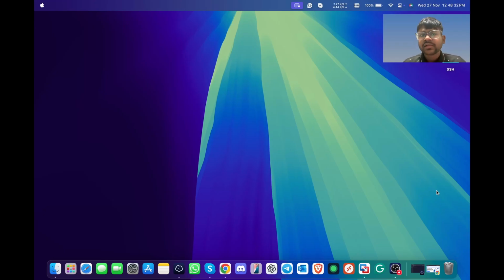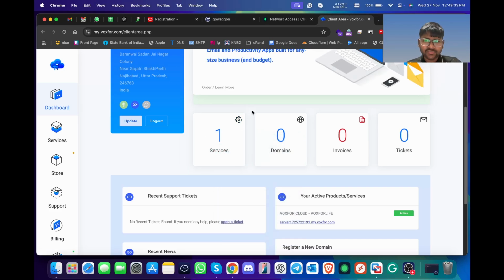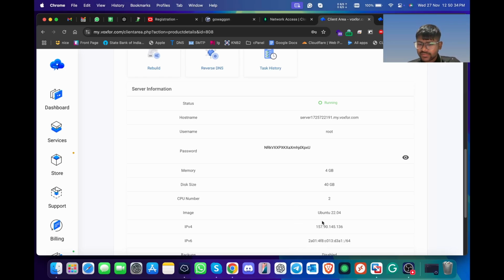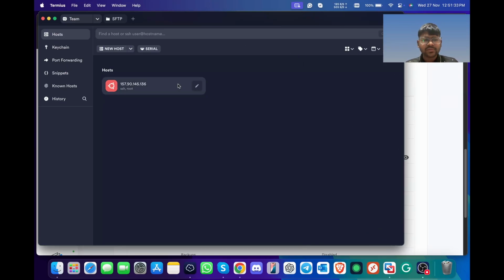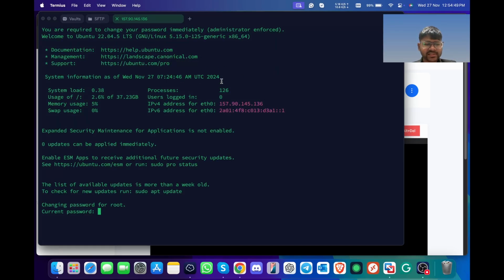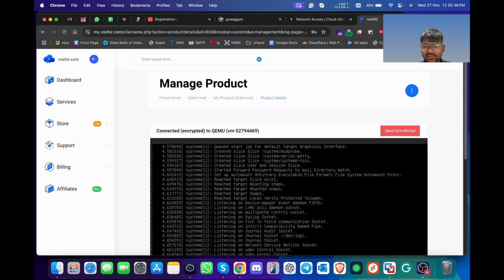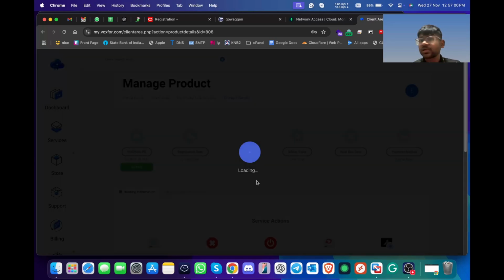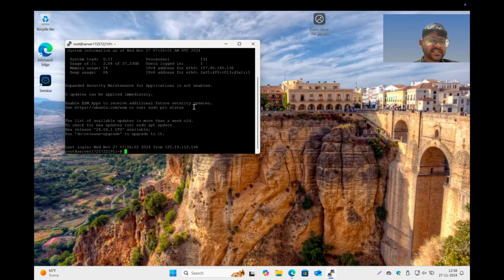How to Log in to Your Voxfor Lifetime Linux VPS for the First Time: Password Change and Management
Getting started with your Voxfor VPS involves some critical steps to secure your server and begin managing it. You will learn to access your dashboard, initial login steps, and reconnect after the mandatory password update for increased security.

00:00 – Introduction to Connecting to Your VPS
00:16 – Accessing the Voxfor Login Page
00:33 – Logging into the Client Area
00:53 – Navigating to Your VPS Services
01:15 – Viewing Active Products and Services
01:35 – Overview of VPS Product Options
02:02 – Retrieving VPS IP Address and Password
02:19 – Setting Up SSH Client (Termius) on Mac
02:42 – Adding a New Host in Termius
03:06 – Entering SSH Credentials and Connecting
03:33 – Connecting via Console
03:56 – Handling SSH Security Warning
04:13 – Changing Default VPS Password
04:32 – Confirming and Updating Your Password
04:52 – Rebooting Your VPS Server
05:14 – VPS Reboot Process and VNC Access
05:37 – Starting VPS via Console on Mac
05:55 – Finalizing Connection on Mac
06:21 – Connecting to VPS on Windows Using PuTTY
06:44 – Handling PuTTY Security Alert
07:12 – Successfully Logging into Windows VPS